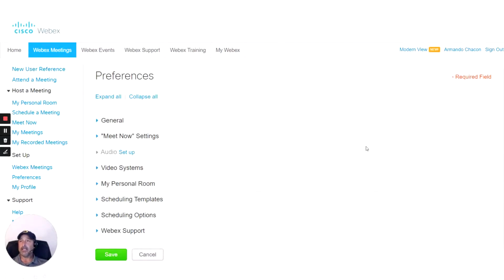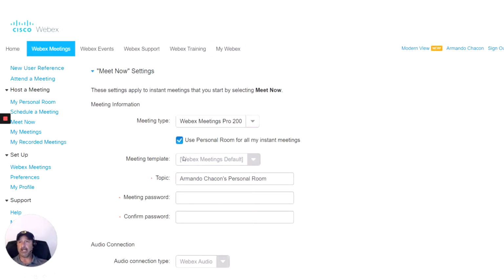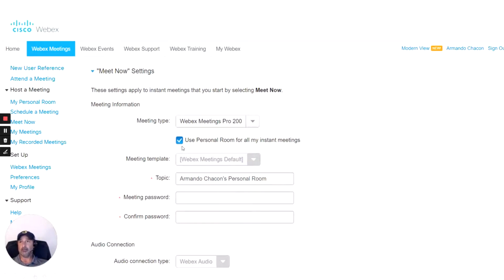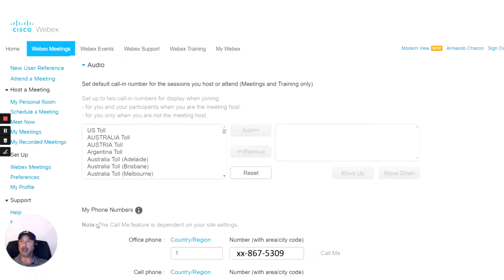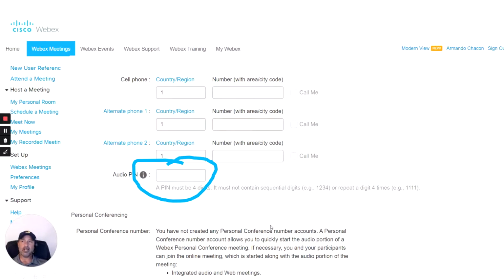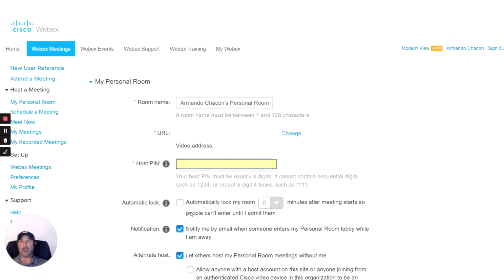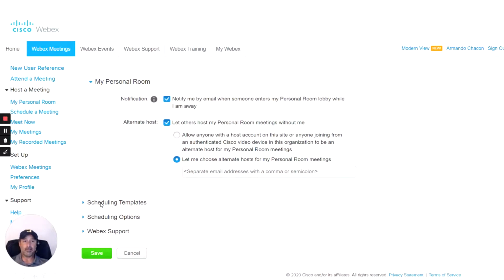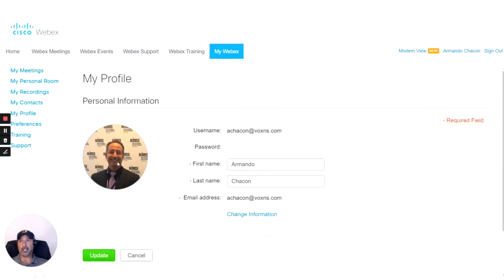WebEx Classic View - Keep It Simple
Overview of the preference setting you may use for your WebEx in Classic Mode.